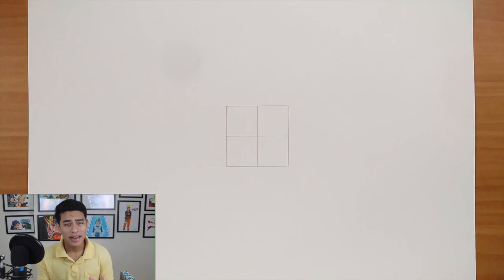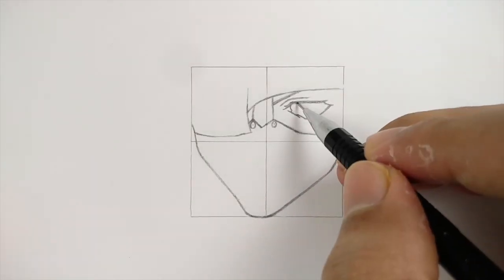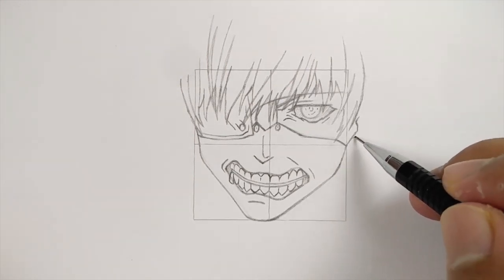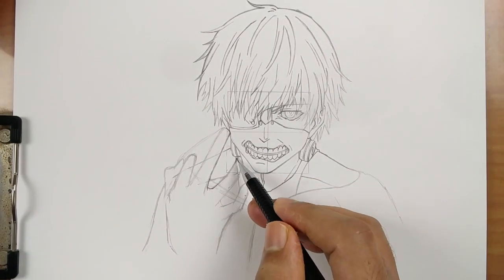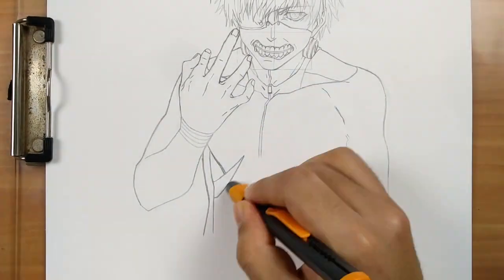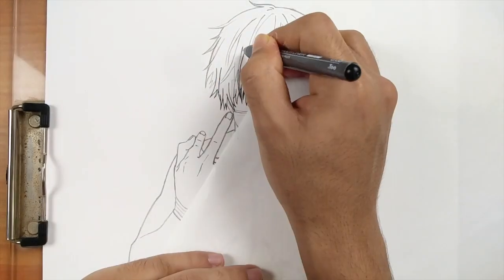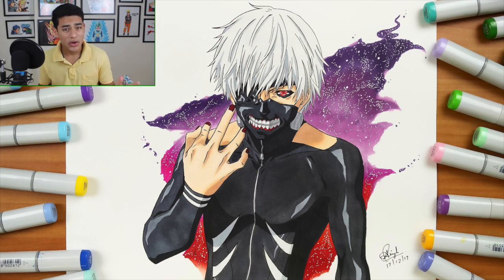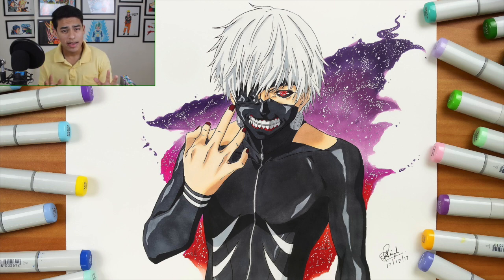How To Draw Kaneki Ken - Step By Step (Tutorial) - Tokyo Ghoul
Step by Step tutorial of Drawing Kaneki with background from Tokyo Ghoul using Copic markers
Square size  - 4 cm

Materials used
- 0.5 Mechanical Pencil
- Eraser Stick / Charcoal eraser
- Copic Multiliner (0.05, 0.1)
- Touchsoft Colour Markers
- Copic Sketch Markers - Set B (72)
- A3 Size Drawing Paper (Strathmore Bristol Smooth)